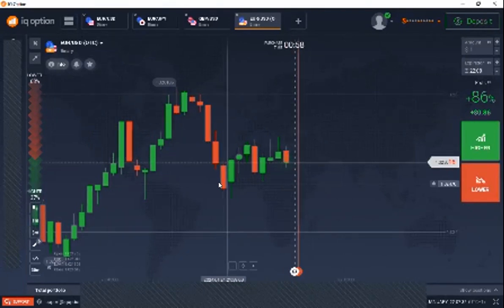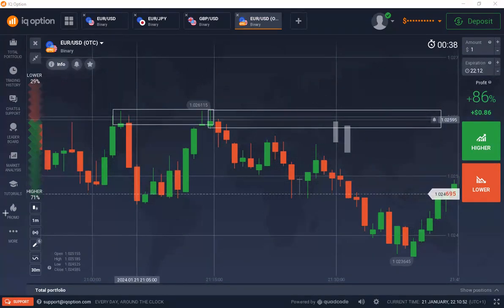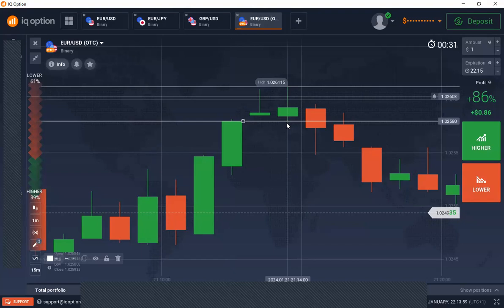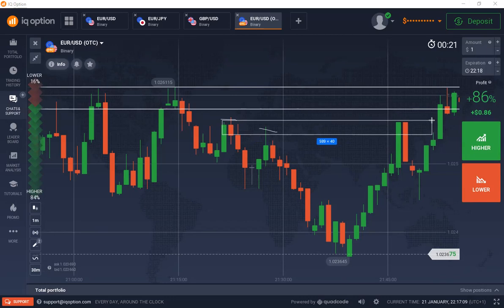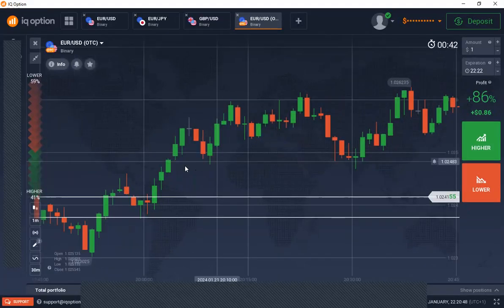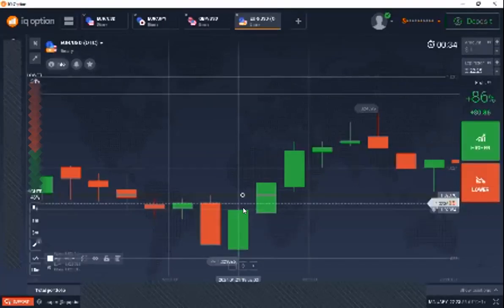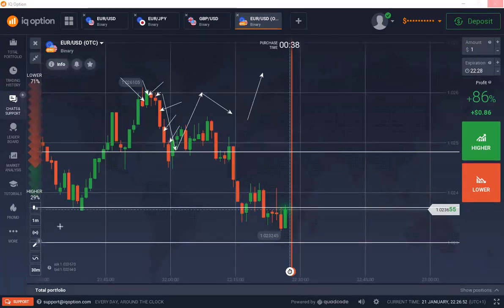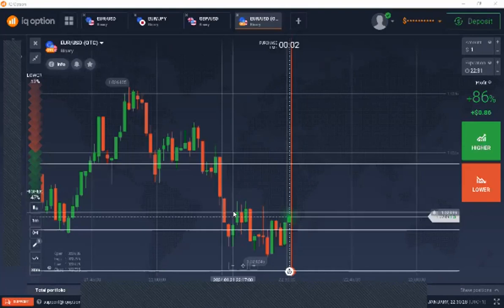Jan/21/2024, Private class (The 1min trading Psychological Trading Zone in Binary Option)